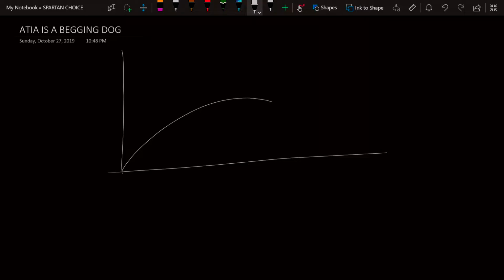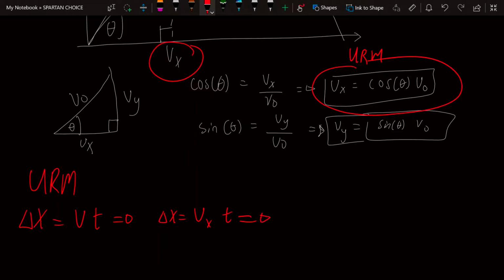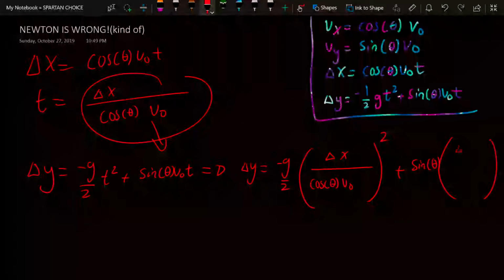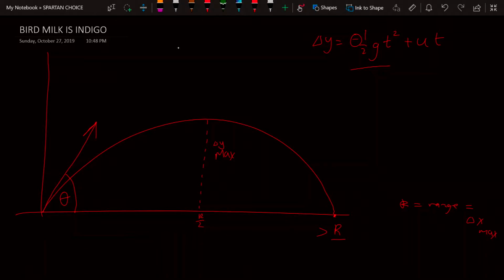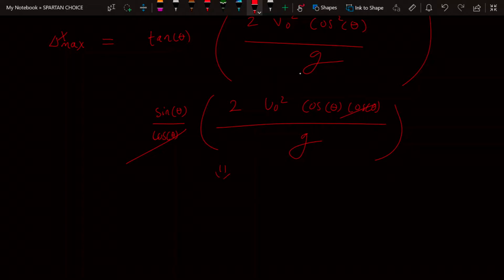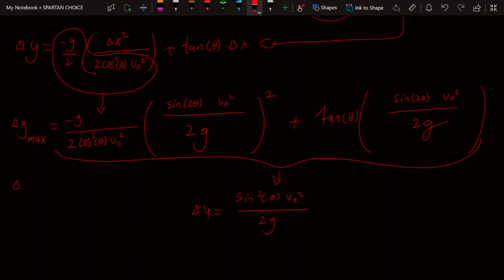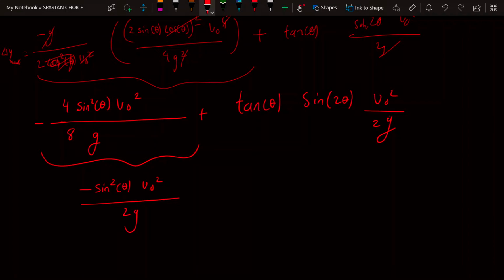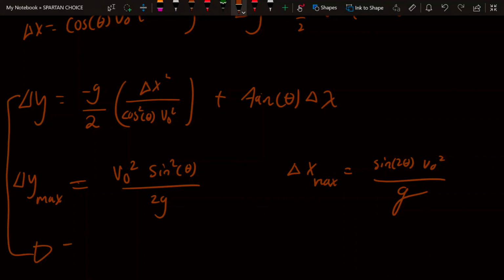Projectile Motion | Chapter 4.6 | Level M: PM | Eureka